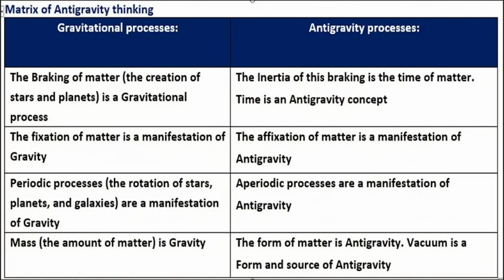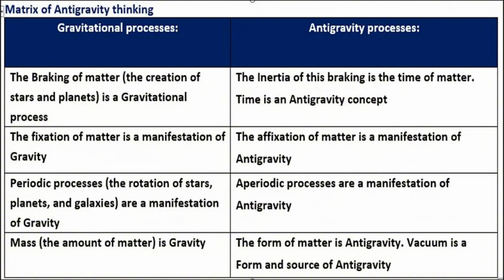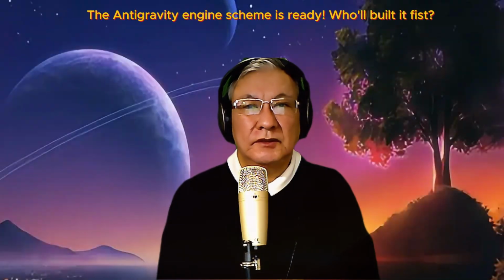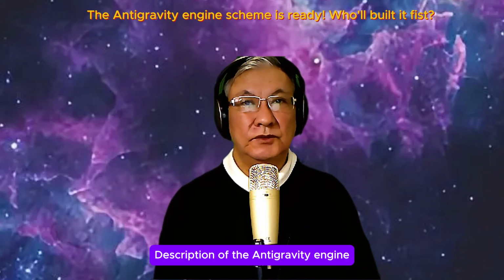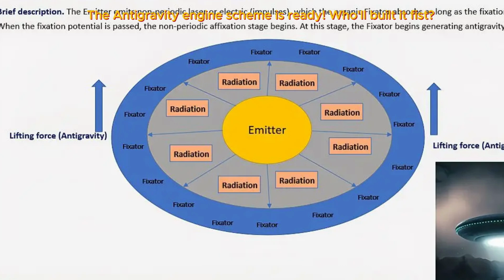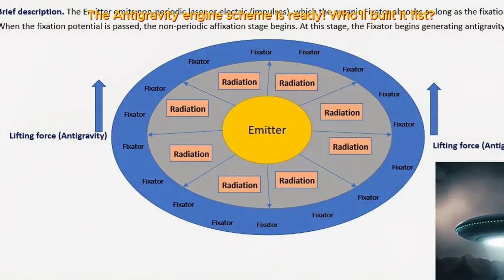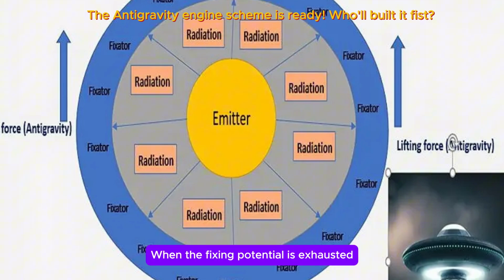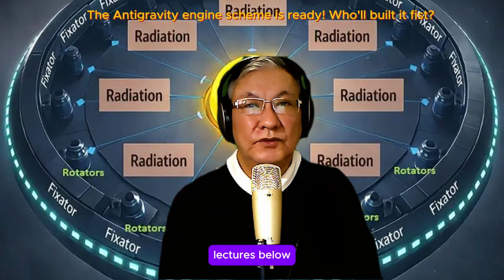5 Basic lectures on Antigravity. The Antigravity Engine scheme.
Hello, my name is Kairat Dosbaev, I'm a scientist and I’ve been studying Antigravity more than 40 years. Believe me, this is a Great knowledge!
The Basic operating scheme of the Antigravity Engine is already done!
To understand the essence of antigravity, I invite you to read the 5 main lectures on antigravity.

Виртуальная карта "МИР":  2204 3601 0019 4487

Content
0:00 Introduction
0:44 About the phenomenon of Antigravity
0:53 Antigravity exit
1:22 About Antigravity thinking
3:40 Scheme of the Antigravity engine (more detail)
5:06 Contents of 5 Basic lectures on Antigravity